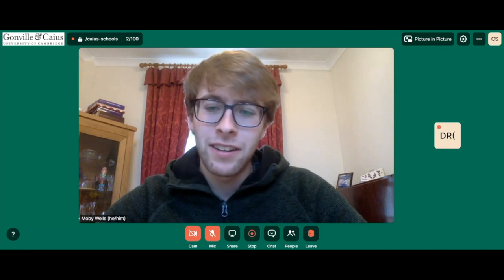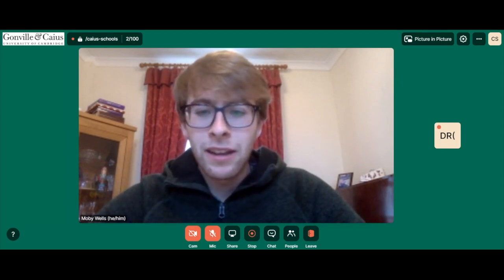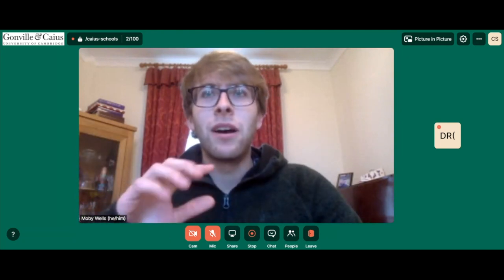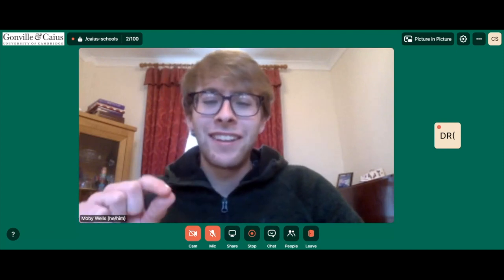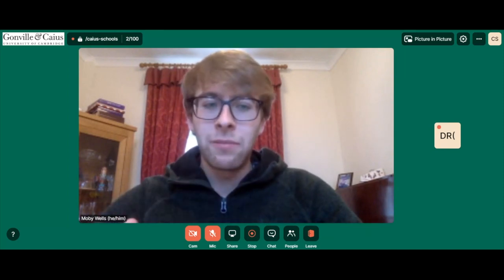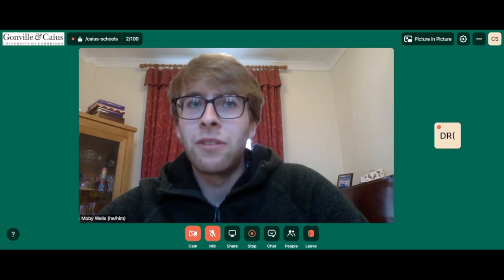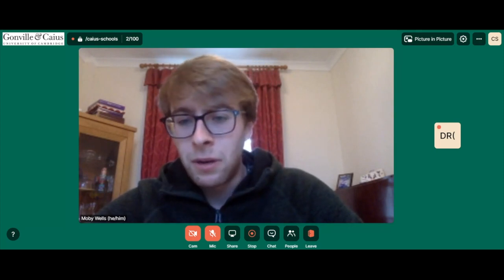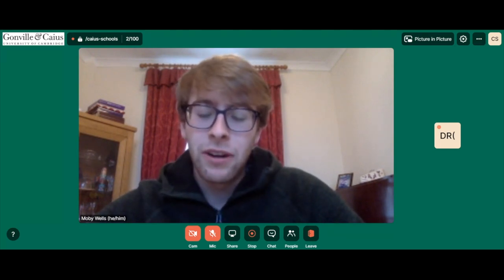Cambridge University's 'Winter Pool' - everything you might want to know!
In another video in our 'post-interview' series, watch Caius Admissions Tutor, Dr Chris Scott, and current Caius student Moby talk about the Winter Pool, part of the Cambridge admissions process.

Got more questions? Leave them in the comments down below - and let us know if you liked the video by giving us a thumbs up if so!